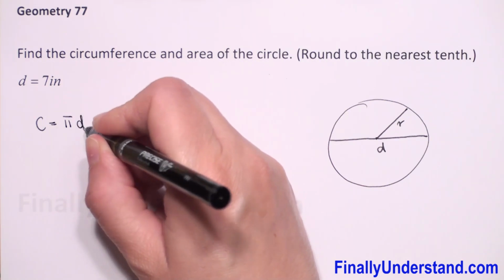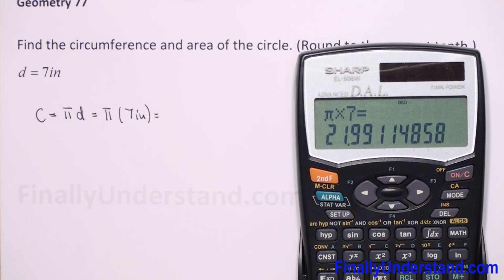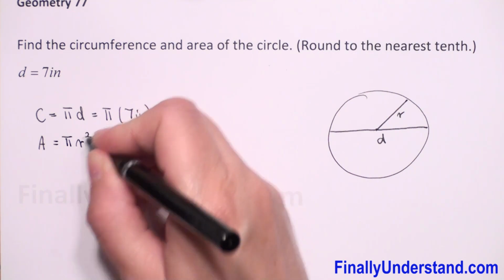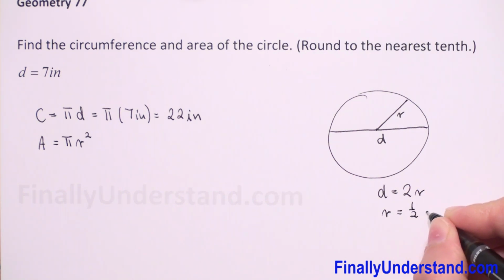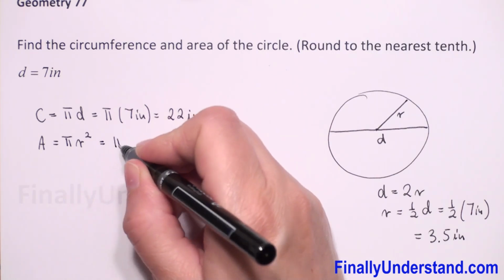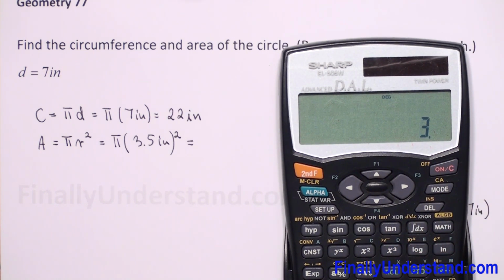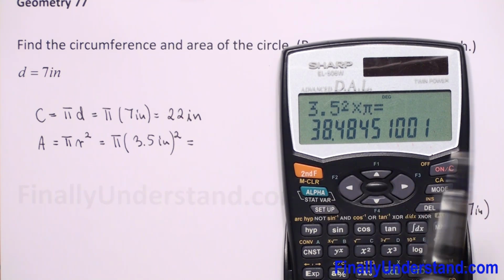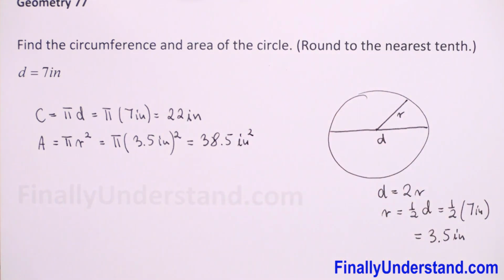How to Find the Circumference and Area of the Circle Geometry 77